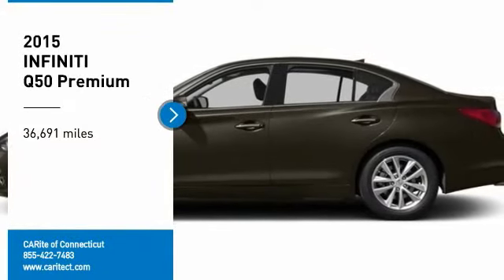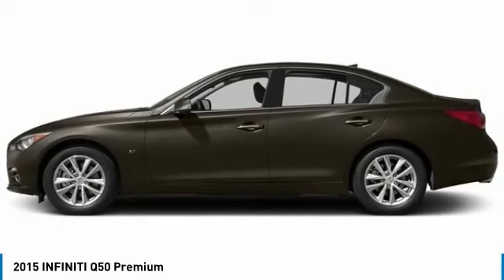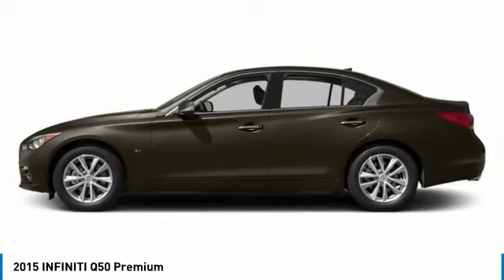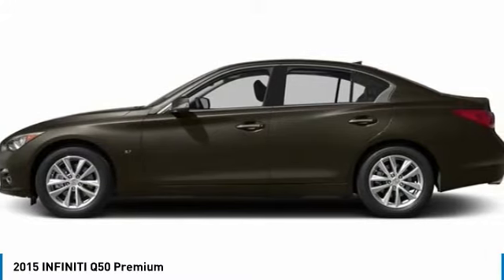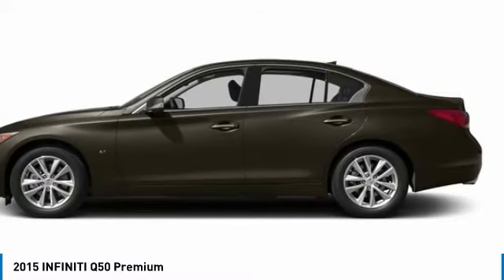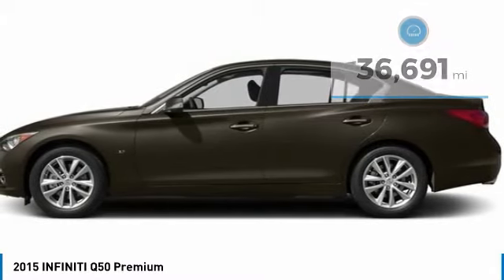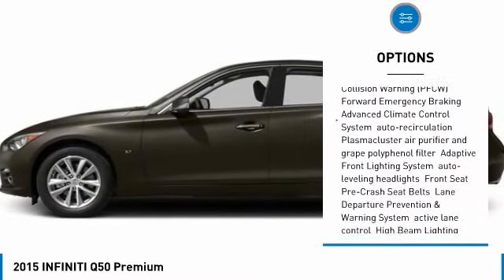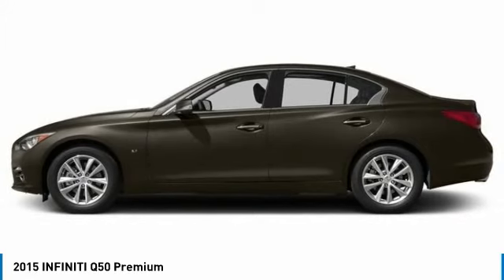2015 INFINITI Q50 392156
2015 INFINITI Q50 Windsor Locks, CT
Stock# 392156

On its way to the dealership! Check out this 2015 INFINITI Q50 Premium before someone takes it home!

[X01] LEATHER SEATING PACKAGE -inc: Driver Seat 2-Way Power Lumbar, [W01] SPARE TIRE PACKAGE -inc: Jack Kit, Temporary Spare Tire, Temporary Spare Wheel, [U01] NAVIGATION PACKAGE -inc: INFINITI InTouch Navigation System, touch-screen, lane guidance and 3-D building graphics, SiriusXM Traffic w/real-time traffic information, INFINITI Connection, including one year subscription of safety, security and convenience features, voice recognition for navigation functions, including one-shot voice destination entry and mirror compass replaced by navigation compass, [L92] ALL WEATHER PACKAGE W/SPARE TIRE PACKAGE -inc: Trunk Protector, All-Season Mats, [K01] DELUXE TOURING PACKAGE -inc: Auto-Dimming Outside Mirrors w/Reverse Tilt-Down, 60/40 Split-Folding Rear Seats, center armrest pass-thru, Dual Occupant Memory System For Driver's Seat, mirrors and steering wheel settings, linked to individual intelligent keys, Power Tilt & Telescopic Steering Column, Around View Monitor w/Moving Object Detection, front and rear park sensors, Direct Adaptive Steering, steering customization in personal mode, Maple Wood Trim, Rain-Sensing Front Windshield Wipers, [H01] TECHNOLOGY PACKAGE -inc: Eco Pedal, Intelligent Cruise Control w/Full Speed Range, distance control assist, Blind Spot Warning & Intervention Systems, Back-Up Collision Intervention, Predictive Forward Collision Warning (PFCW), Forward Emergency Braking, Advanced Climate Control System, auto-recirculation, Plasmacluster air purifier and grape polyphenol filter, Adaptive Front Lighting System, auto-leveling headlights, Front Seat Pre-Crash Seat Belts, Lane Departure Prevention & Warning System, active lane control, High Beam Lighting On/Off Assistance , CHESTNUT BRONZE, [Z66] ACTIVATION DISCLAIMER, [S55] LITERATURE KIT, [L11] FLOOR MATS.

Test drive this must-see, must-drive, must-own beauty today at CARite of Connecticut, 333 Ella Grasso Tpke, Windsor Locks, CT 06096.